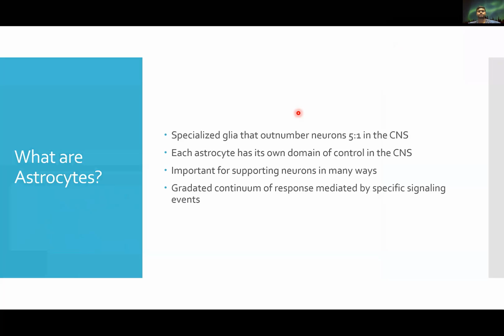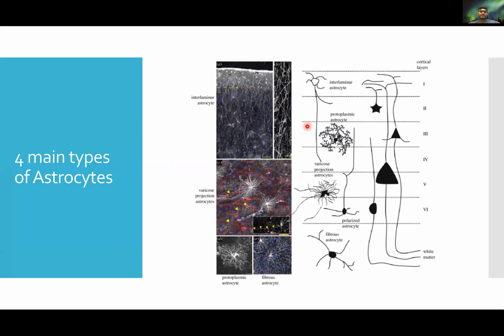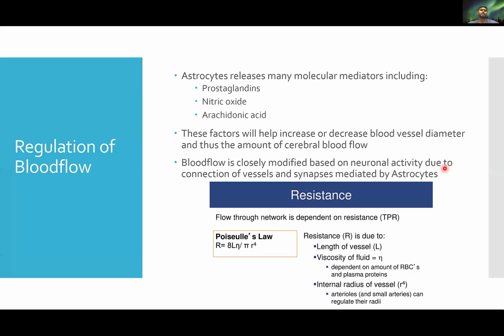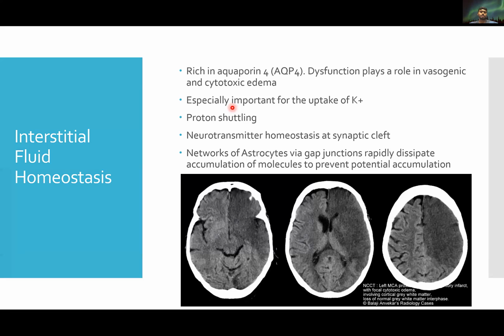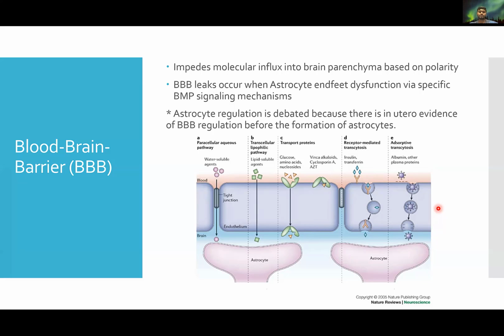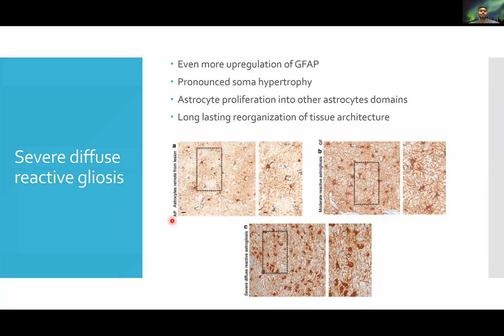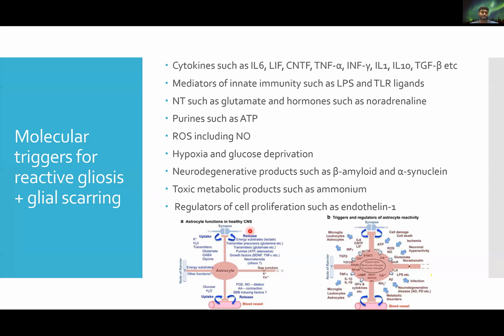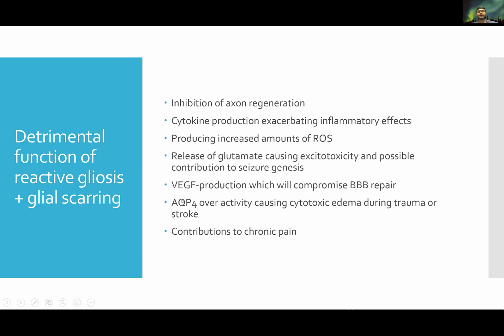Central Florida Brain Bee 2020: Astrocytes (Advanced)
This is an advanced level astrocyte video whos intent is to educate the viewer about the varied normal and stressed (reactive gliosis) functions of the astrocyte. We will have another video on the same topic which is much less complex. However, if you would like to learn more than what the Brain Bee will test you then this is a great video to learn the ins and outs of astrocytes. Links to all of the research articles used to make this ppt are in the references tab.